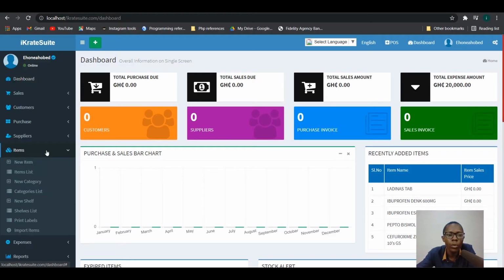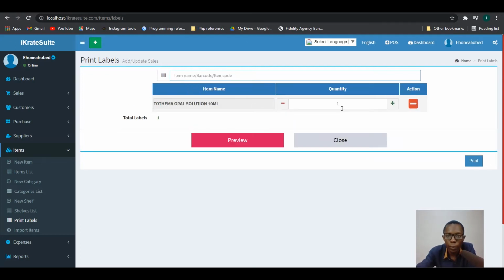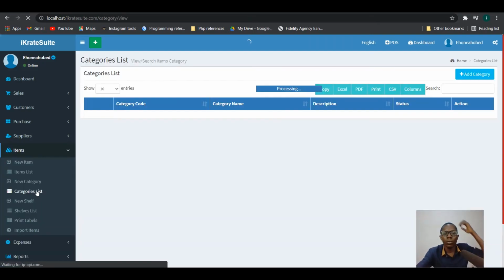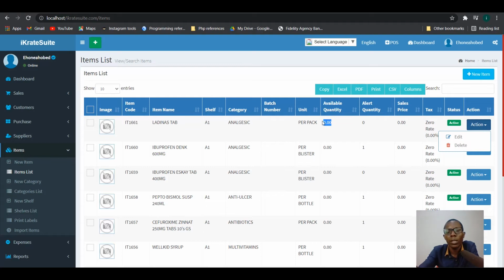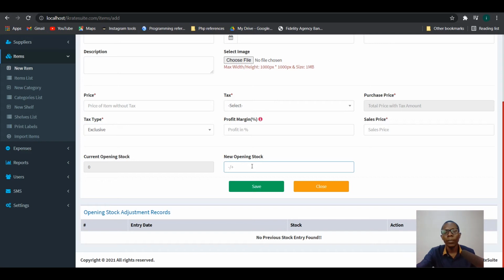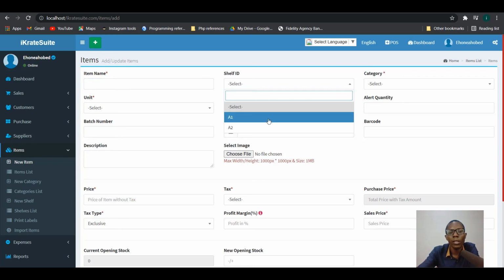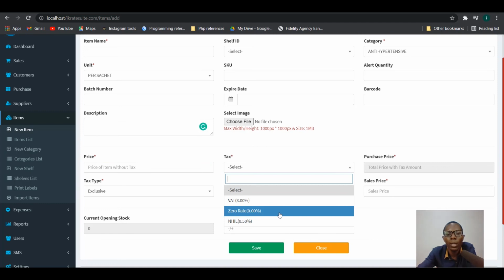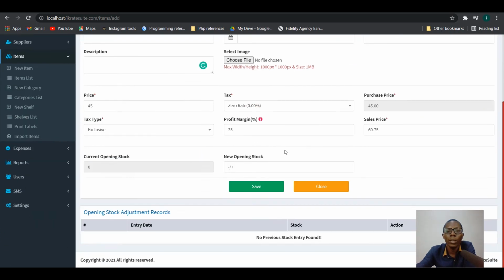iKrateSuite POS: Items module